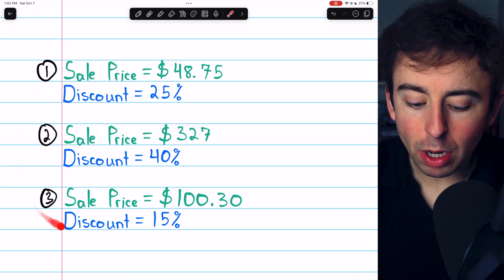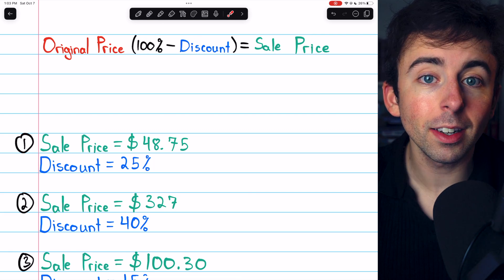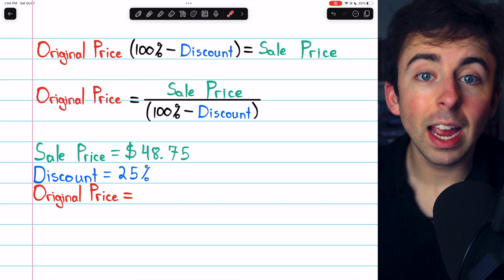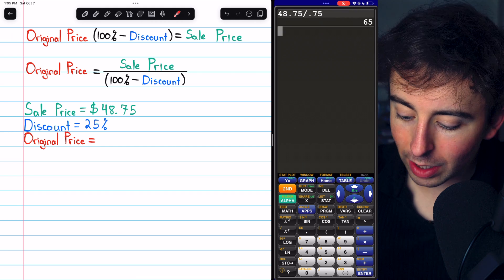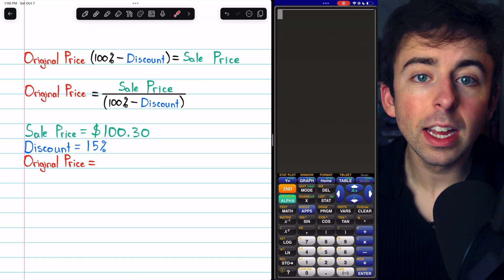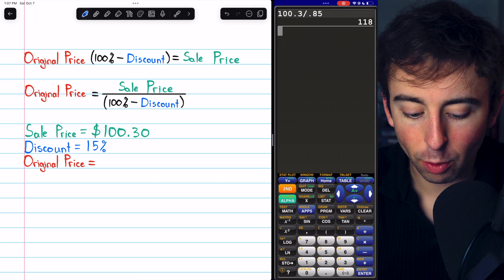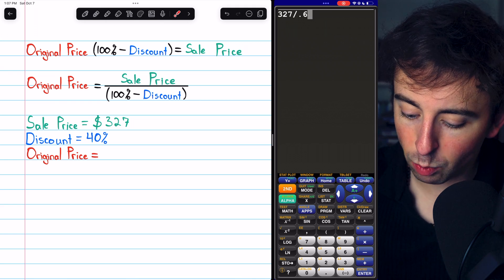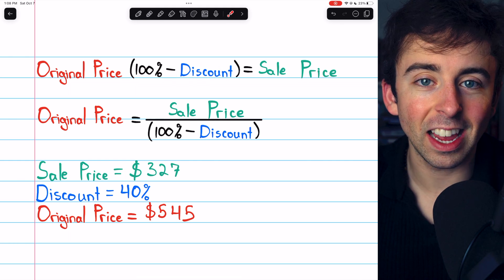Find the Original Price given Sale Price and Percent Discount | Algebra 1 Exercises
To find the original price given the sale price and the discount rate, all we need to do is divide the sale price by 100%-Discount Rate, and we'll be done! We solve a couple of discount rate example problems in this algebra 1 video lesson.